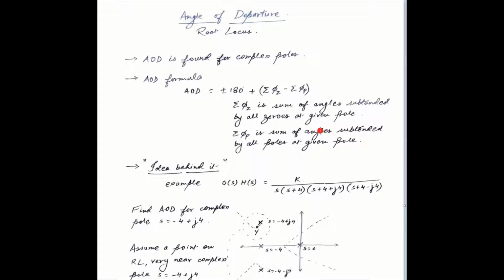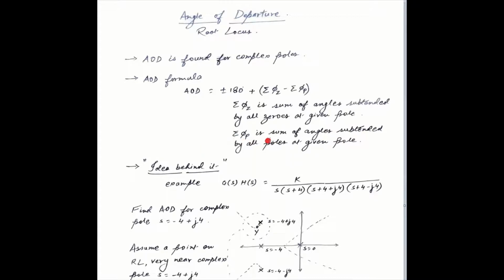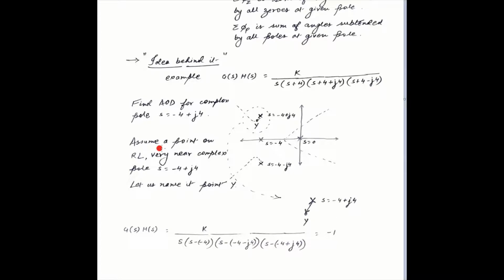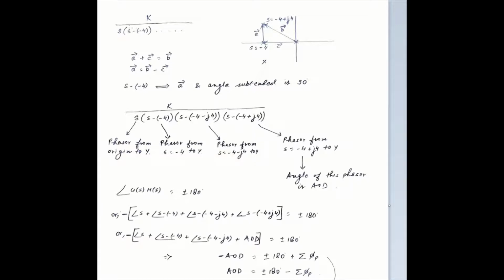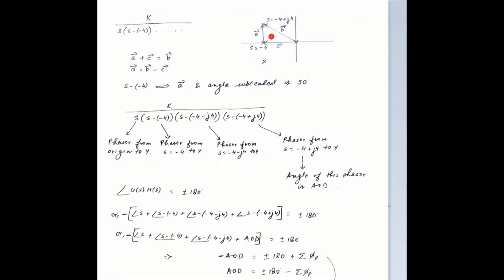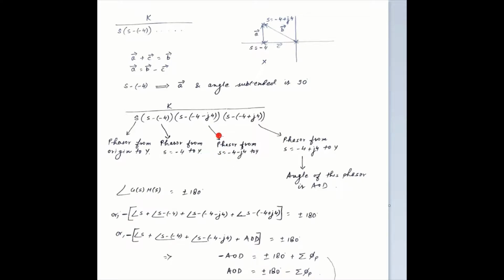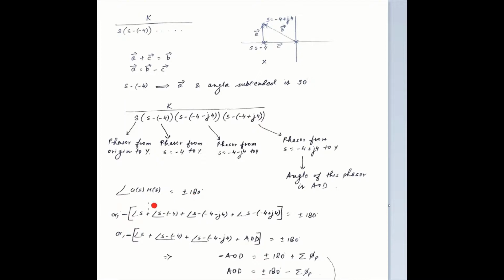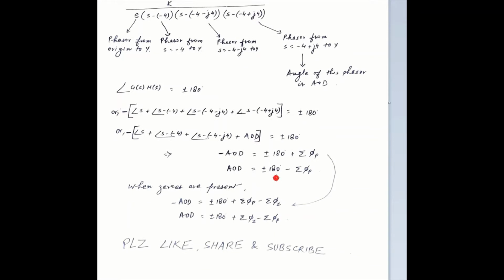Clear Explanation of ANGLE OF DEPARTURE | Root Locus | Control System | GATE, ESE, PSUs, IIT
Watch the video to know about the intuition behind Angle of Departure concept in Root Locus in Control System Studies.